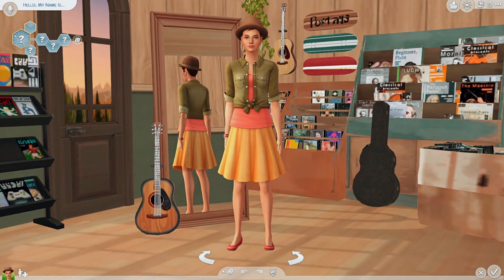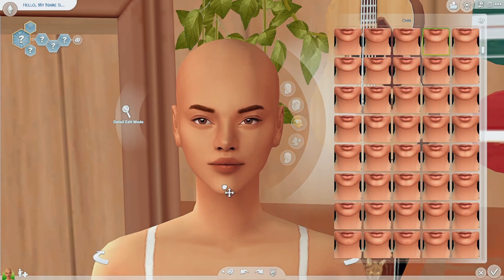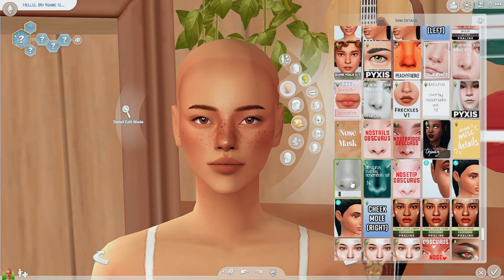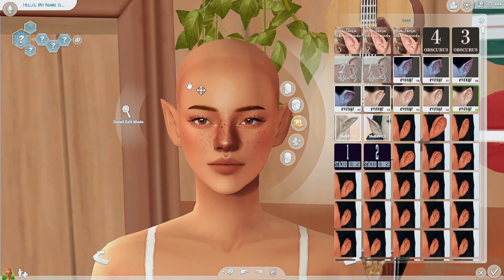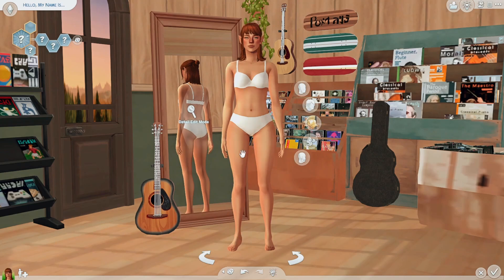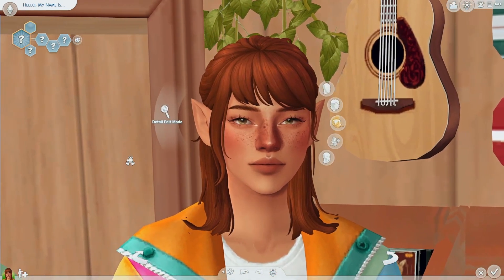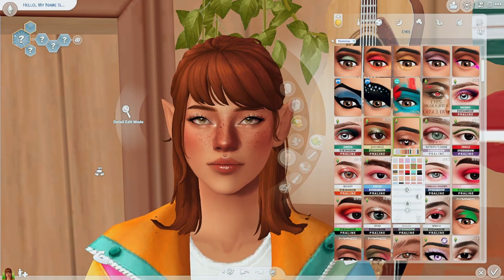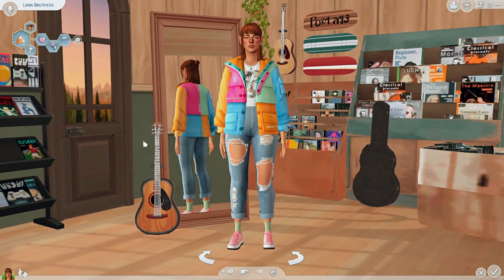How I Make My Sims + CC Must Haves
Today I'm showing you guys how I make my sims and my favorite cc!

Sims 4 Gallery ID-  laineyfiresims
That's all the socials I have right now so anything else is not me!